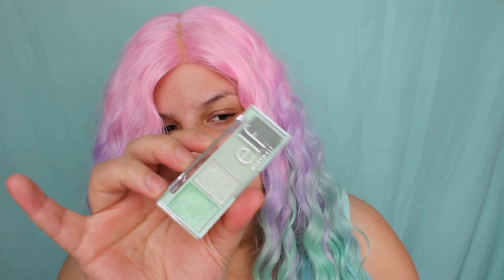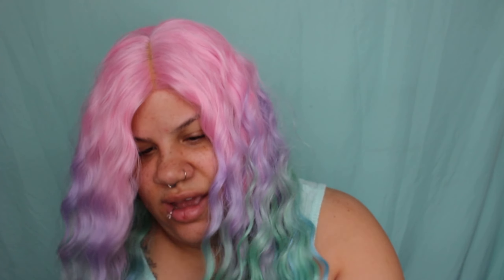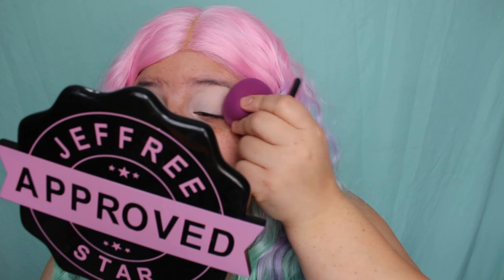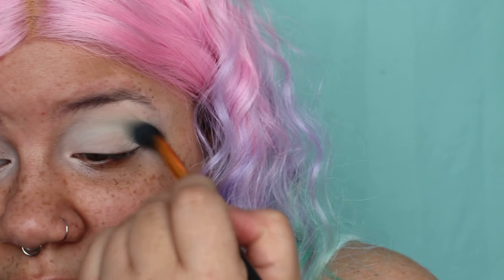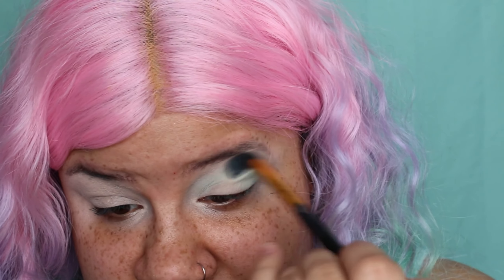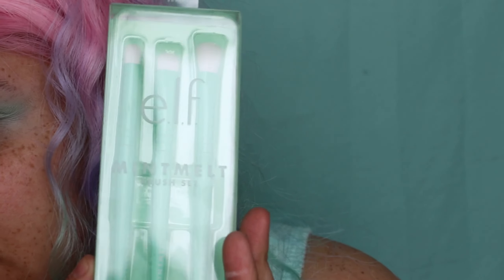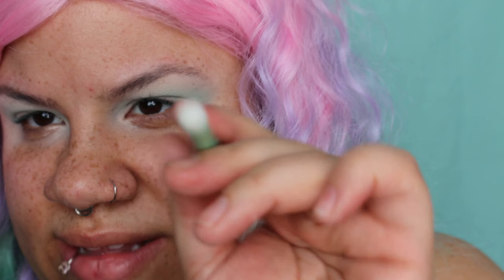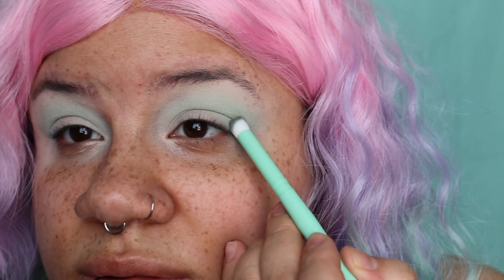E.L.F WHAT'S GOOD?!! | E.L.F MINT COLLECTION | WATCH BEFORE YOU BUY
Hey Beauties! I finally got time to get this review up for you guys, not that impressed. In my opinion everything EXCEPT the eyeshadows are worth the money. After filming this video and really looking at my face and this video, I realized just how bad the E.L.F CC Camo foundation made my skin look. I'm going to say if you have dry skin this might not be for you, I will still be playing around with this foundation and using other primers to see if it is fixable.
I'm back on Snap @Bridupre94